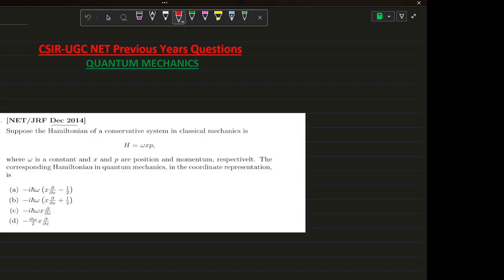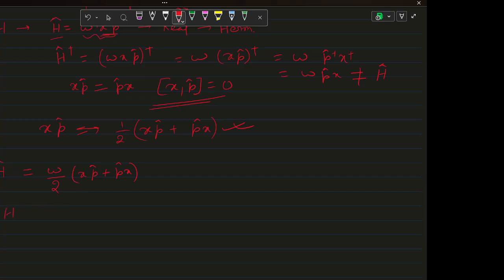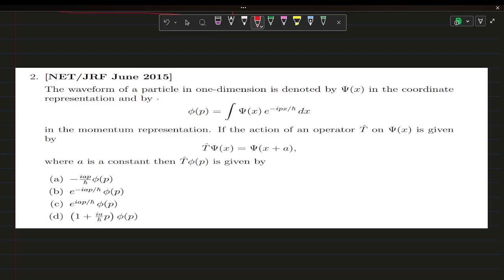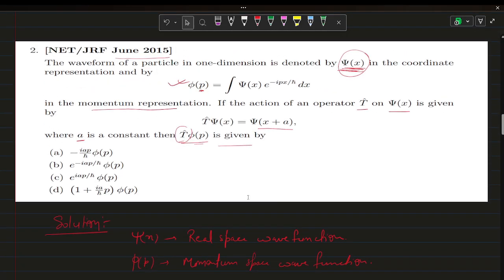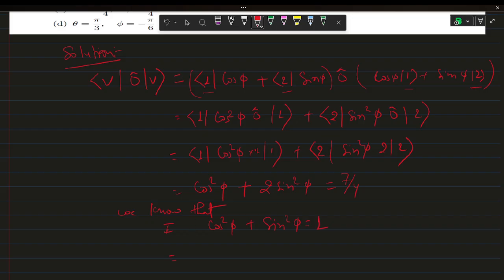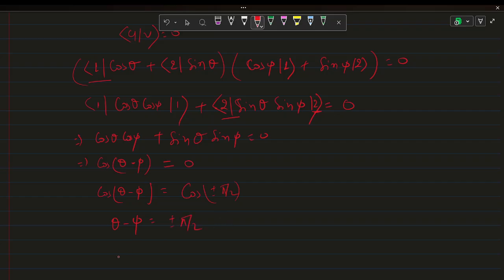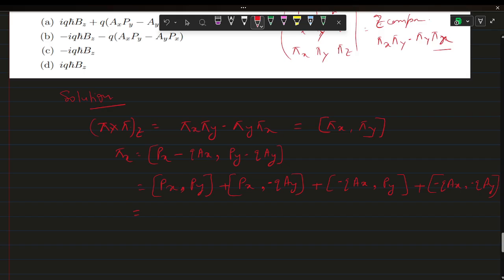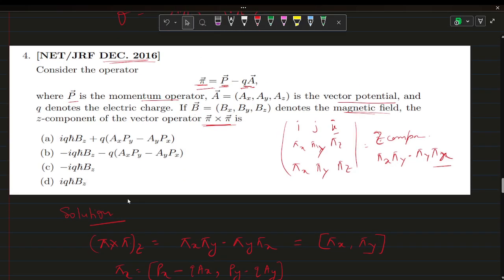Operators-1, PYQs, Quantum Mechanics-V4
Solution of the Previous Year Questions of CSIR-UGC NET Quantum Mechanics